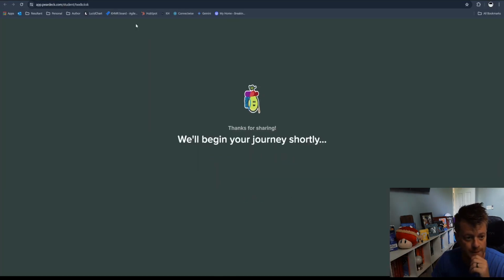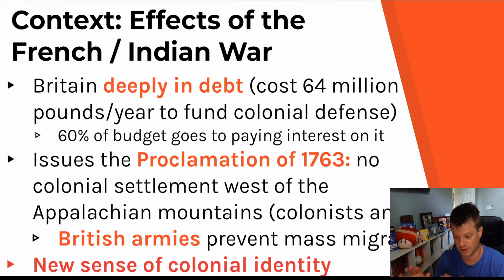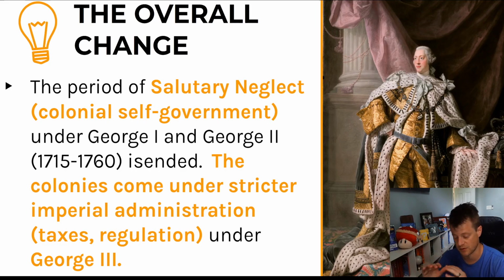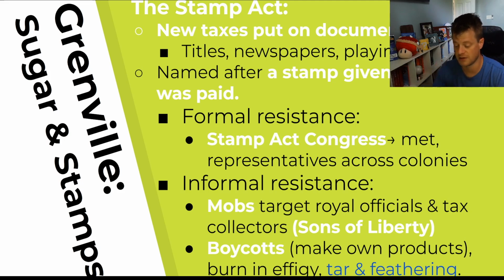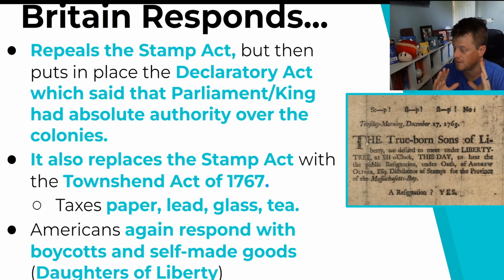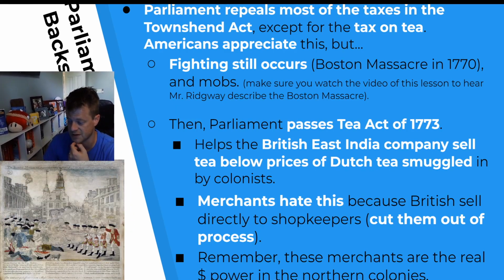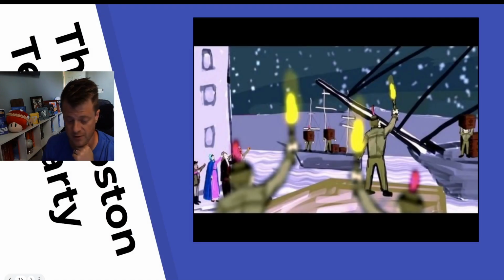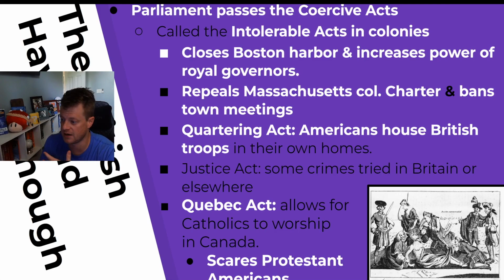World History Since 1700 | Unit 1 Pt. 5 | Maniac ‘Murica: The American Revolution